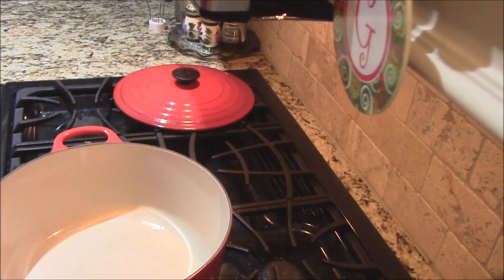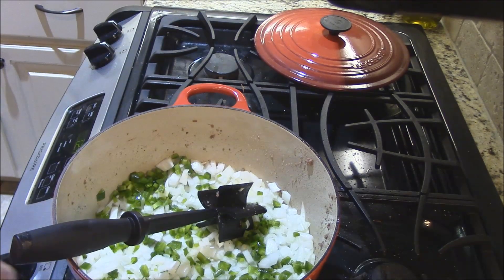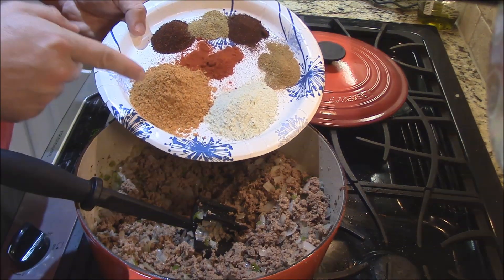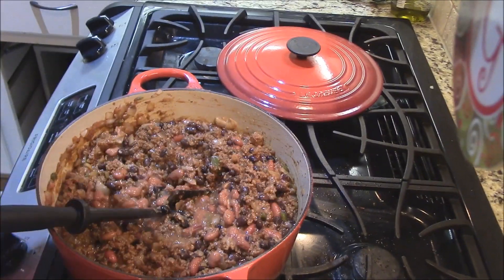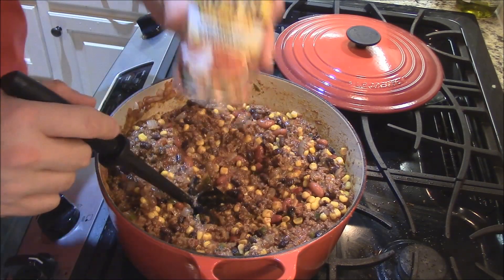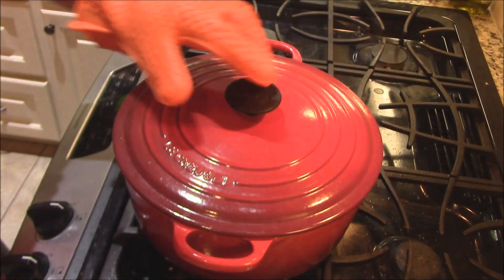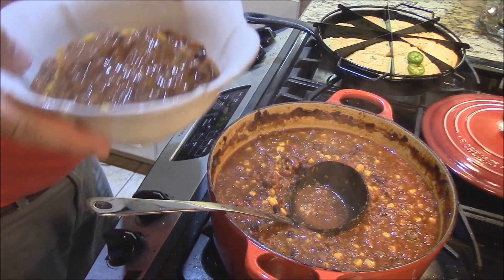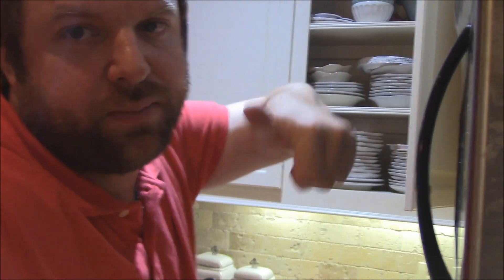Dei Fratelli Taco Soup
My Taco Soup Made with Dei Fratelli Tomato Pruee